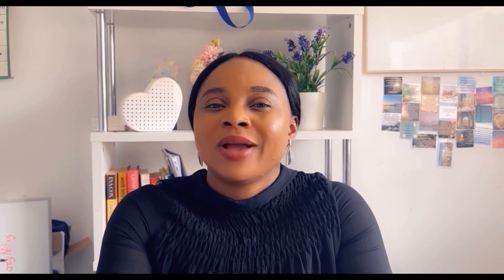Which English exam are you sitting for in 2023 || PTE or IELTS.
Happy New Year Fam! Hope you had a beautiful holiday! So which English exam are you going to be sitting for in 2023? Let me know what your take is😊😊.

How to know PTE tasks that can help you ace your exam + Test score analysis . pte 65